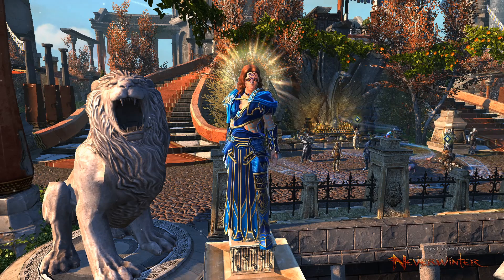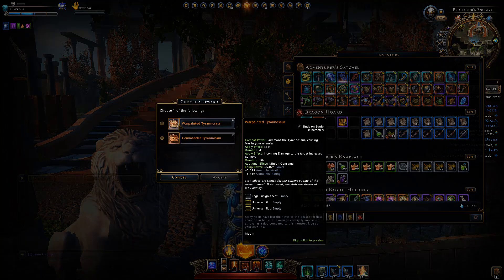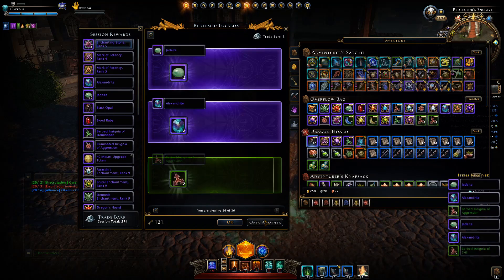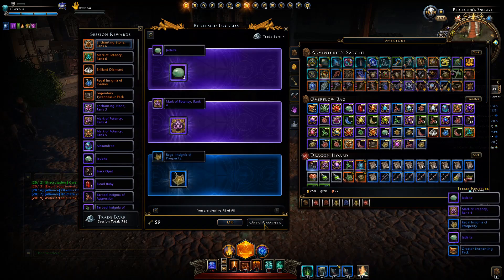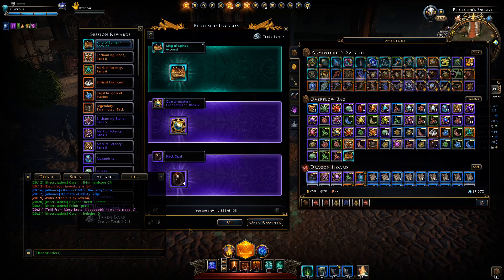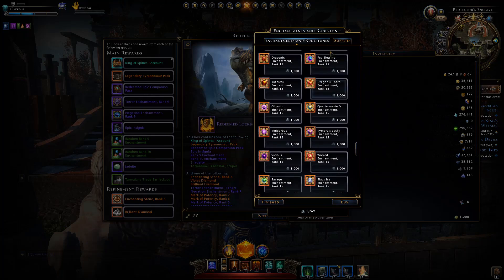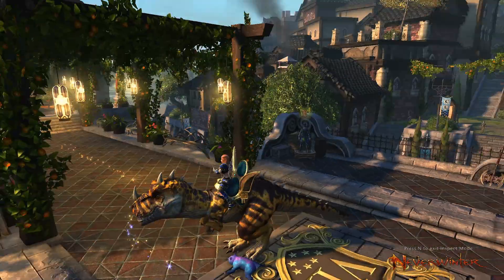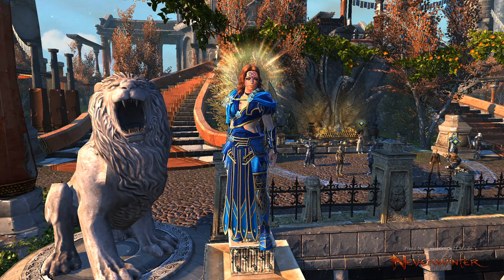How many keys for King of Spines Mythic Mount? My Lockbox luck & Opinions - Mod 19 Neverwinter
So the new lock has been out for just over a week now, and it has a mythic account wide mount as it's top tier drop. For sometime now, ever since the rumors of mythic mounts coming, I've been saving my daily VIP lockbox Keys. So in this video I try my luck with the lockbox, to see if I can obtain one of these mythic T-rex's and see how many keys it might take!